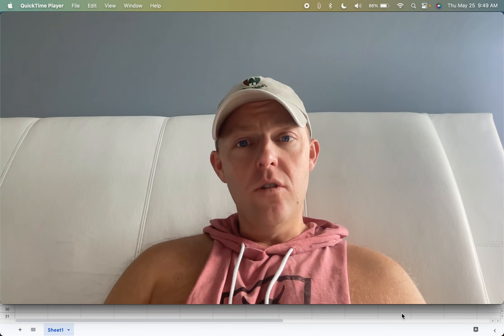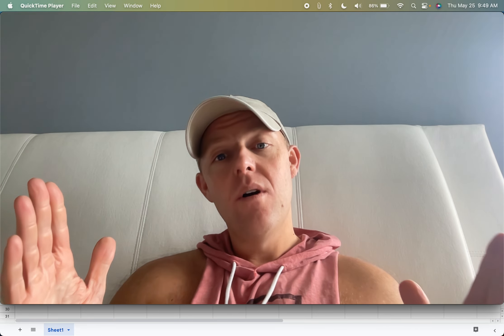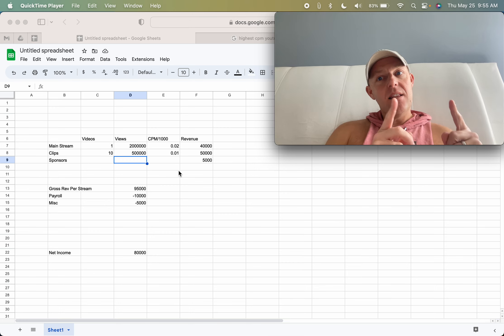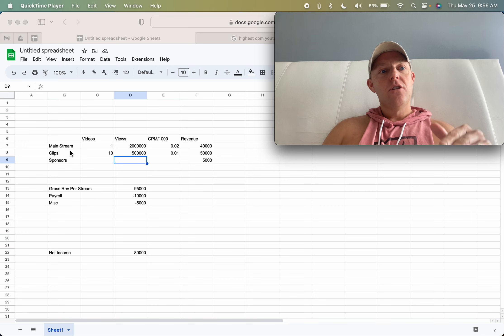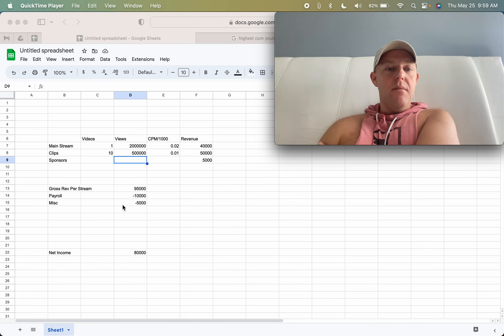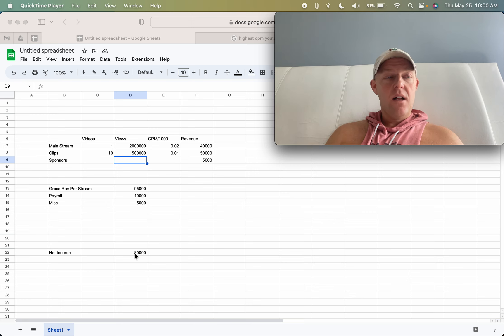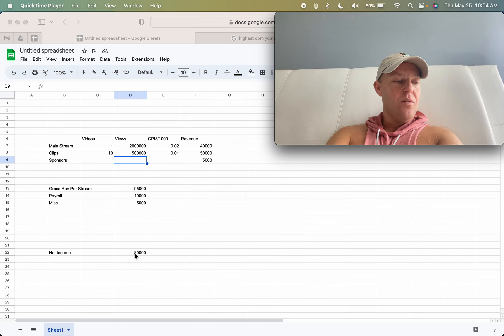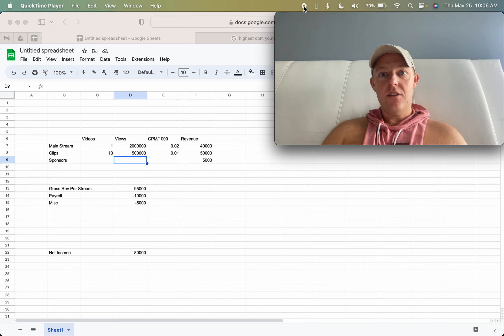MIKKI WANTS BIG MONEY? But Can Live Streams Afford to Pay Big Time Appearance Fees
On the eve of the biggest live stream cash game of all time, one of the most popular players MIKKI MASE has pulled out of the lineup, citing HCL failure to "meet his terms" aka pay him $$$$. In this video I am breaking down the math of live streams and the dynamics of what goes into running private poker games.